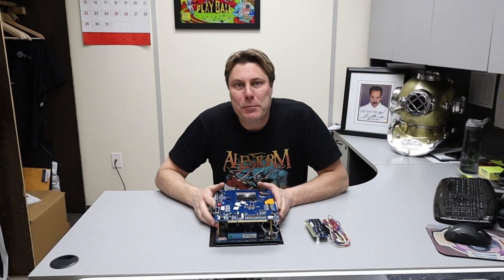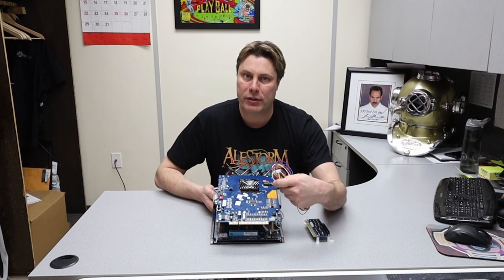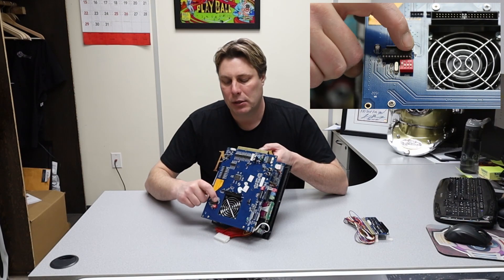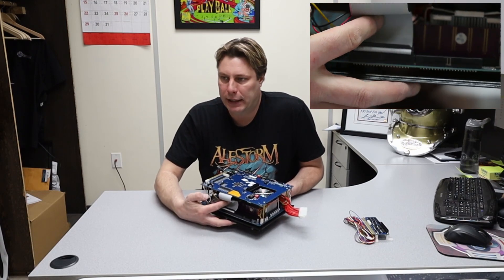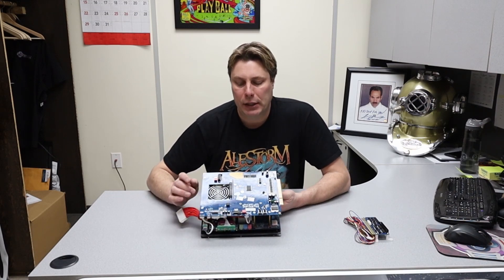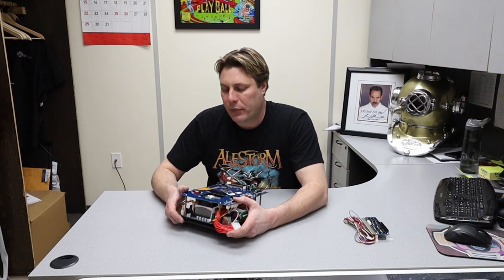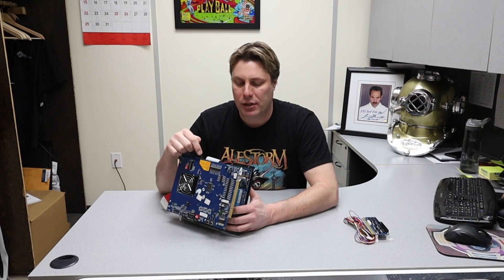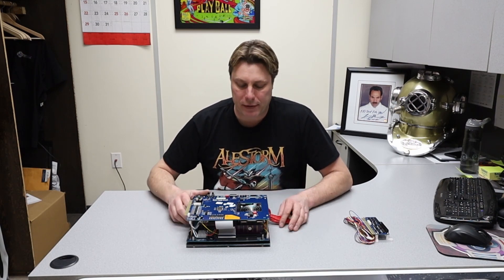Overview and Troubleshooting tips for Pre- 2017 XXXX Games Family JAMMA Boards.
Having a problem with your old XXXX Games Family JAMMA Board? This is a full overview of things I have found working with these boards over the last 10 years. Quick fixes and DOA issuses that you have to replace parts to fix.

*We have discontinued this product, but the information in this video still pertains to these units*